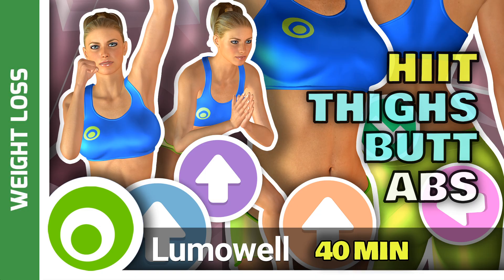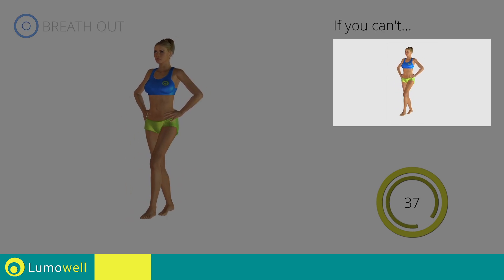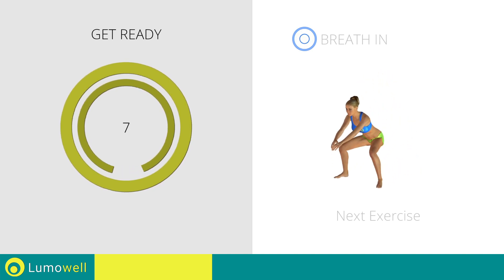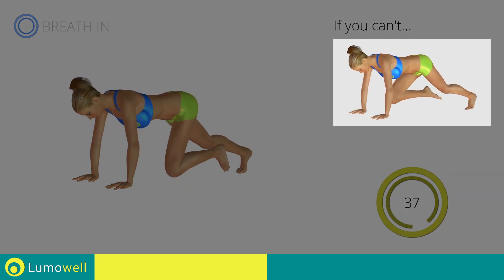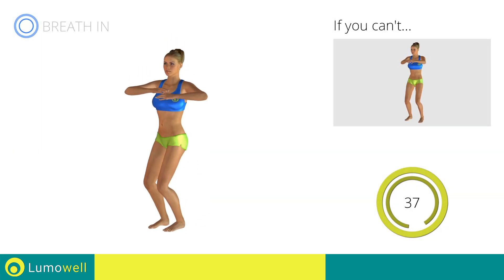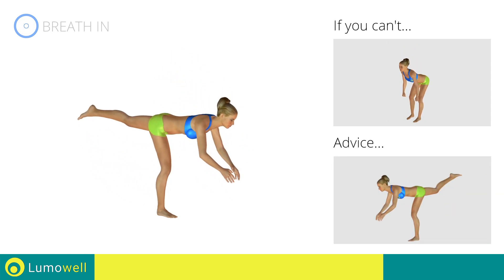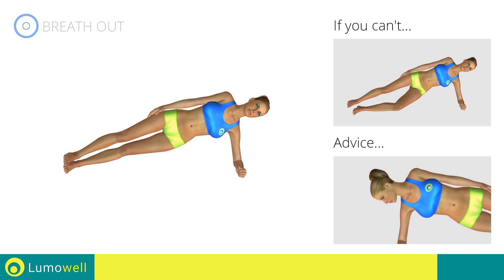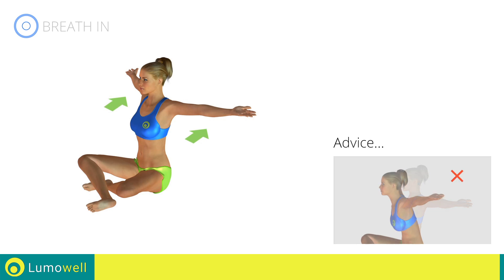HIIT Workout For Thighs, Butt And Abs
Hiit workout, to lose weight by training at home in no time. Intense cardio exercises to speed up your metabolism and maximize results. Total body workout that will help you lose weight and tone thighs and buttocks, sculpt your belly and eliminate flabby arms. Try these home weight-free exercises if you want to get back in shape quickly.